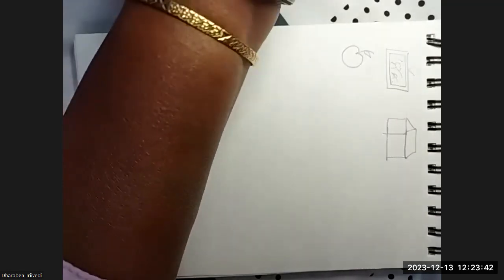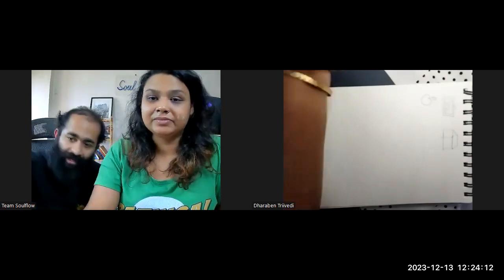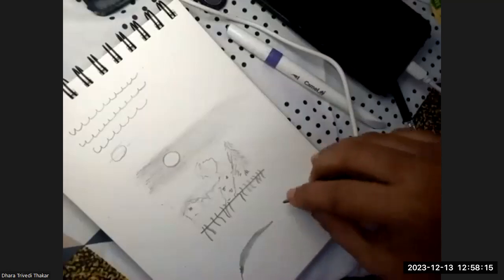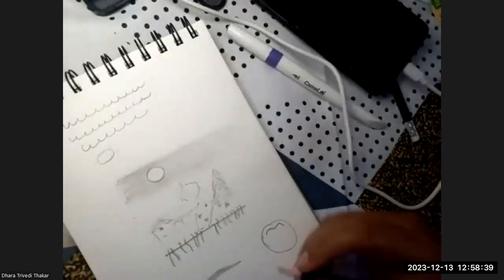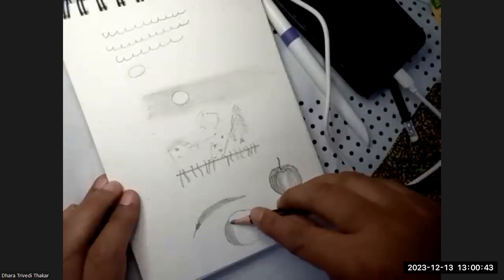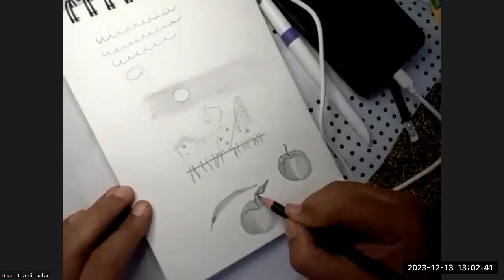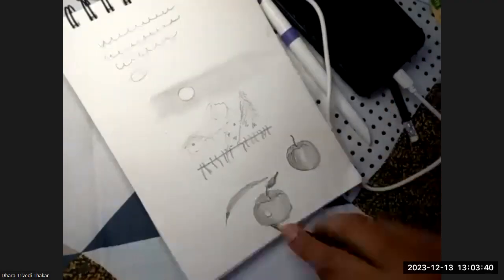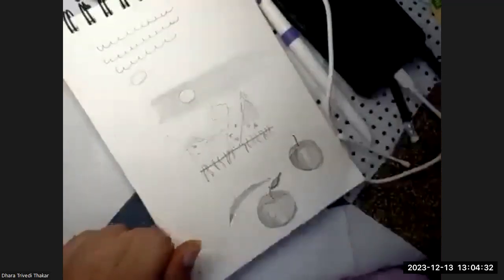Drawing simple shapes